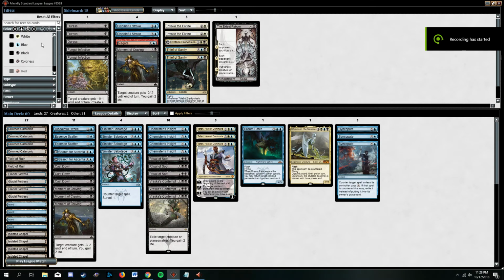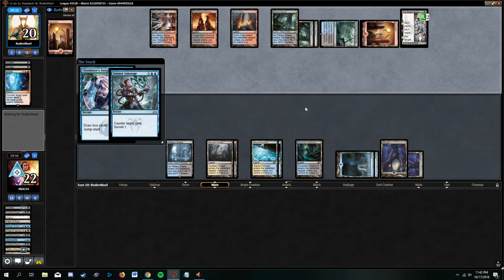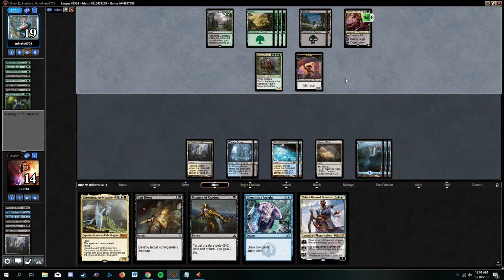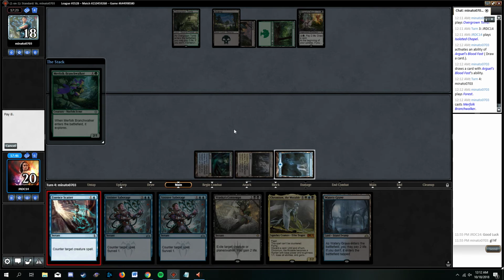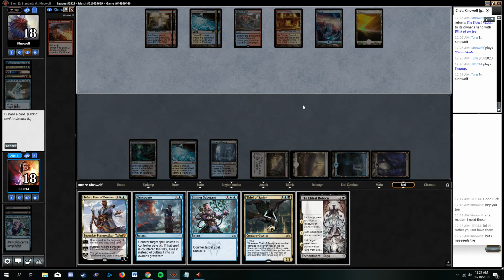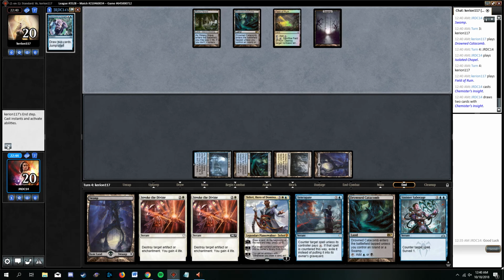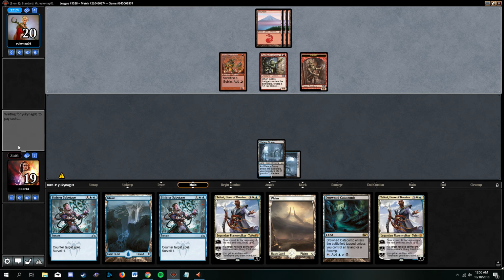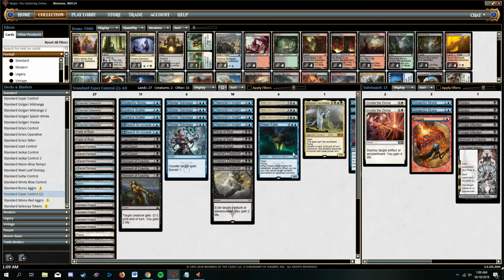Standard Esper Control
We play some more Control in standard. This time playing some white in our Blue black control deck.